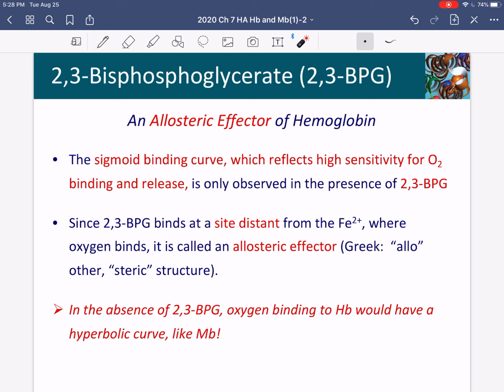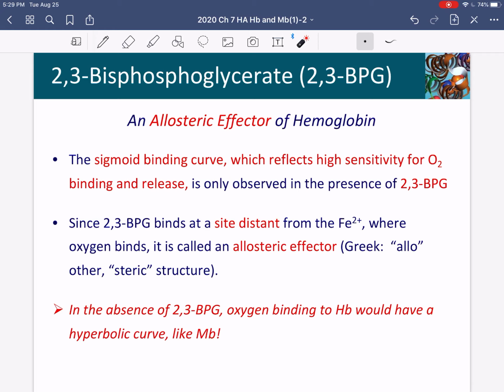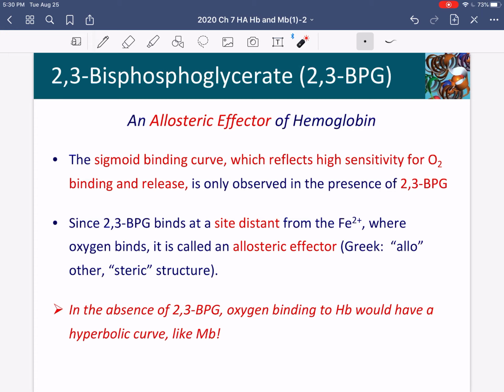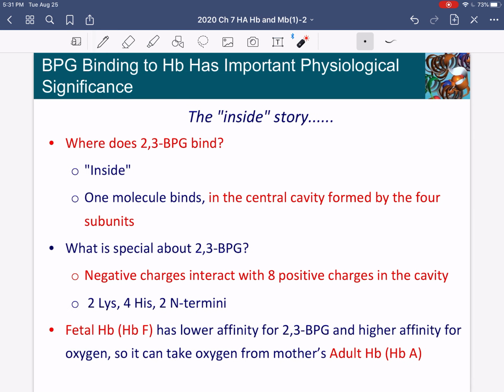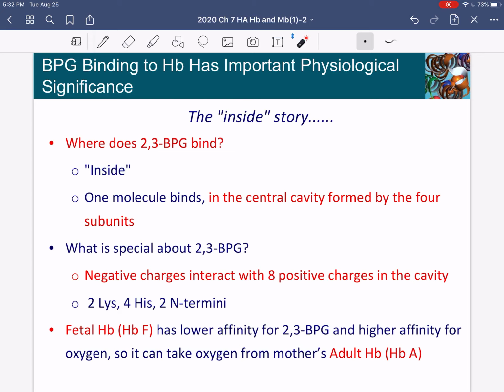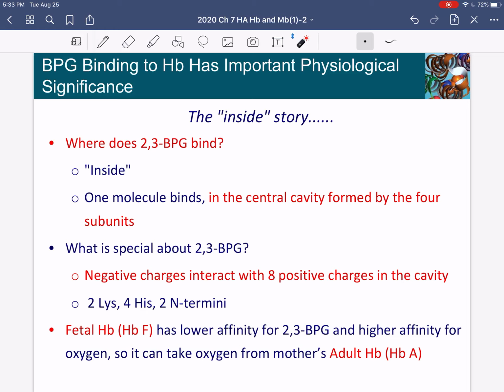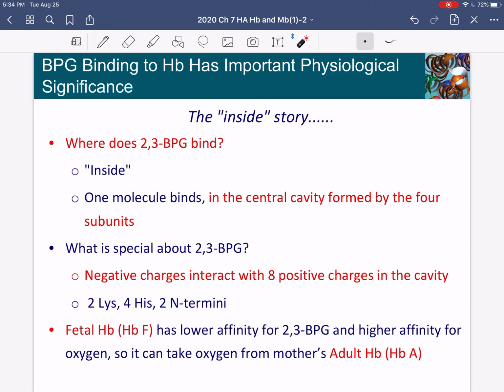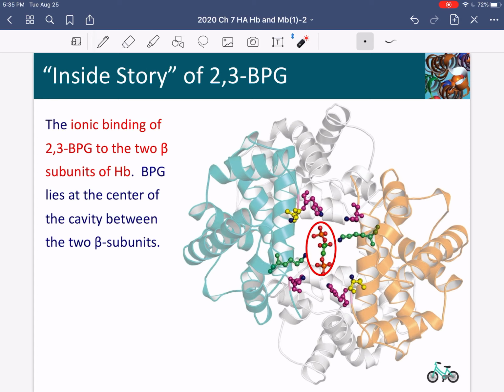Protein Function 5